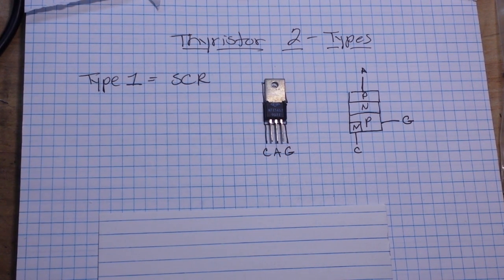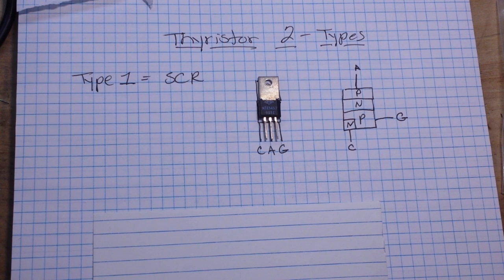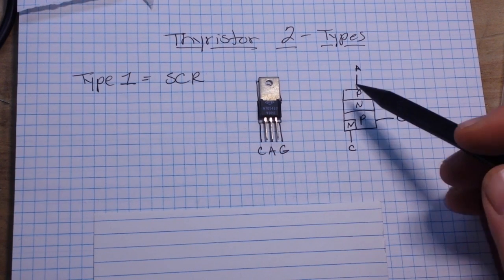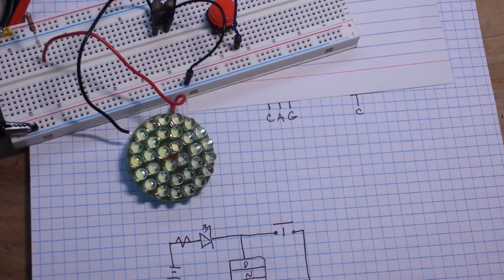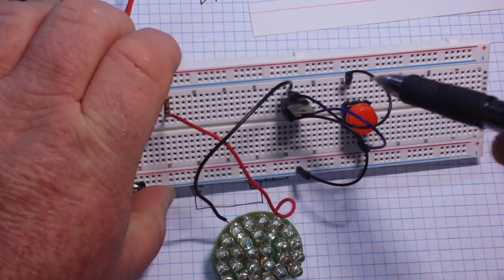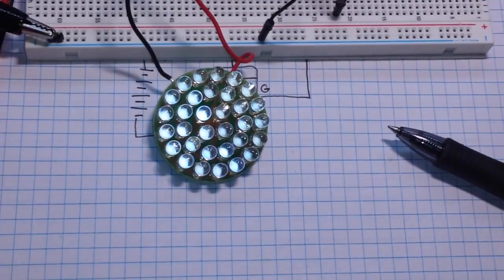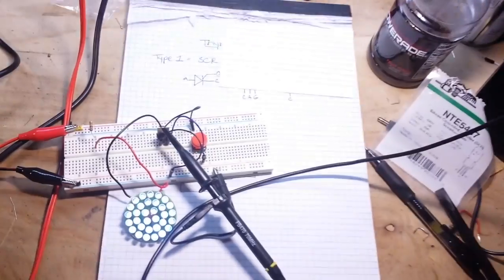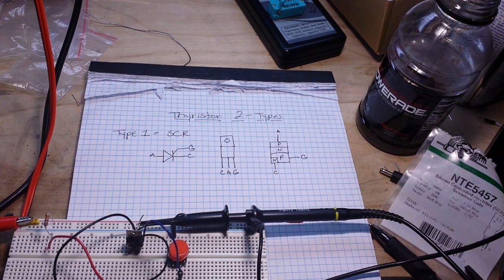Intro to thyristors: the SCR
FAQ:
Current: Retired
Health: BAD (Congestive Heart Failure)
Hobbies: Electronics, flying, amateur radio, music (classic rock)